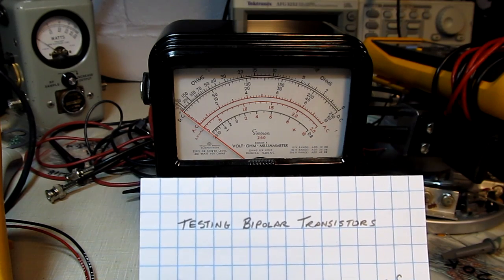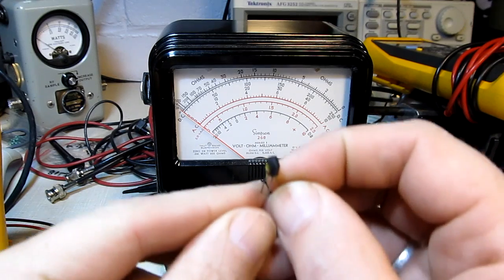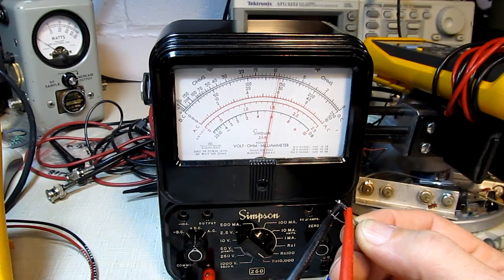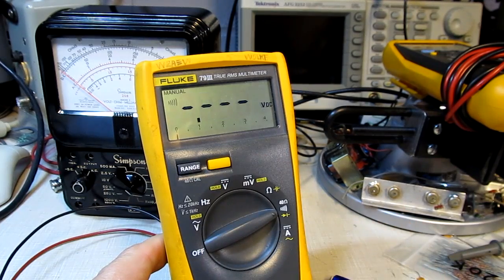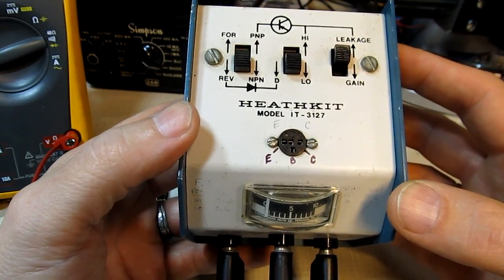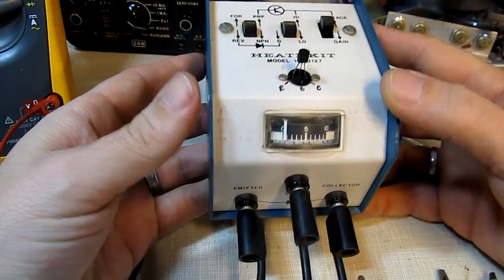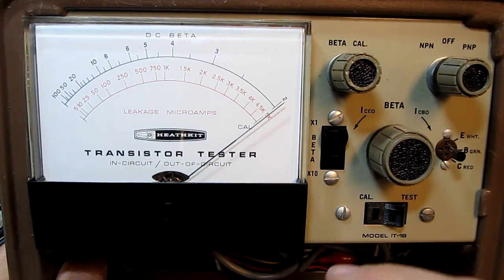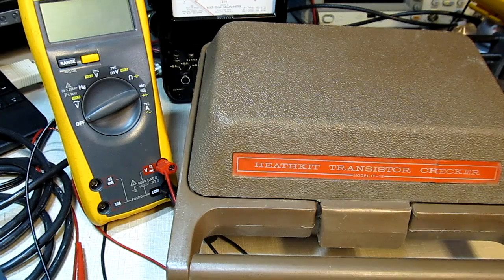#131: How to test transistors - NPN and PNP bipolar junction transistors, BJTs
A back to basics video showing several ways to test BJTs, or bipolar junction transistors.  The example shown is an NPN transistor.  To test a PNP transistor, simply reverse the leads of the meter.  The use of an analog meter / VOM (Simpson 260) as well as a Fluke digital multimeter DMM is shown, as well as a couple of Heathkit transistor checker/testers.